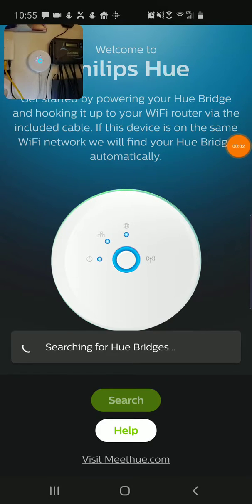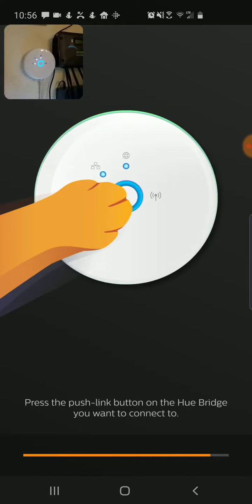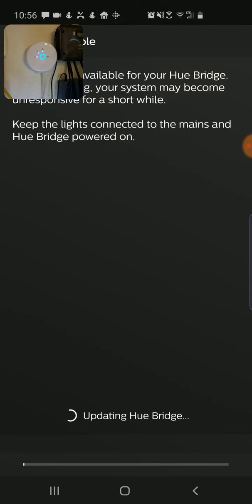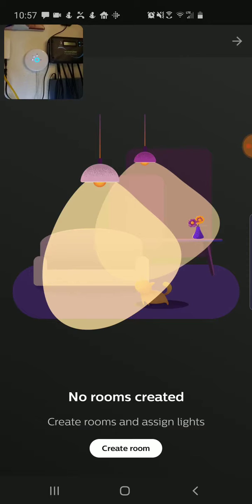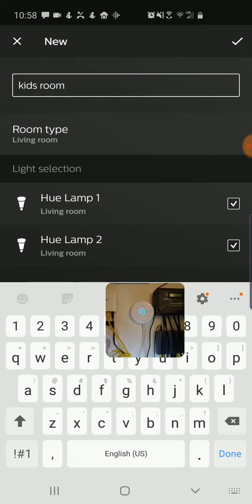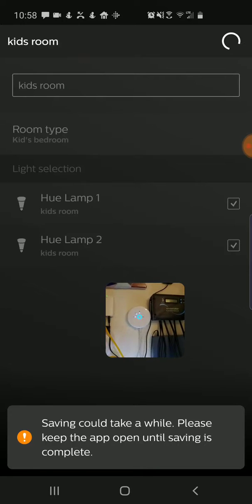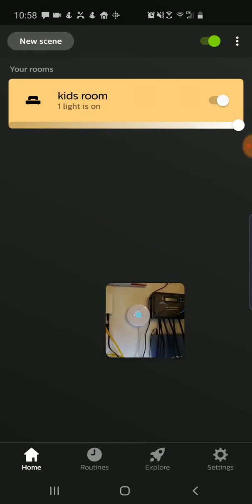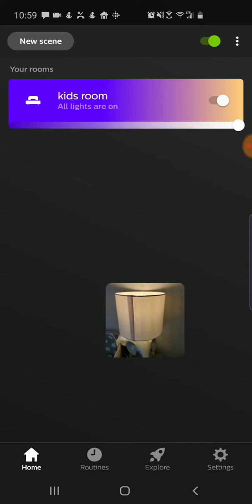Set Up Hue Lights And Bridge (V1)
How to set up a Hue bridge Version 1, connect it to the Hue app on Android, add Hue bulbs, create a room, and control the bulbs from the app, August 20, 2019.